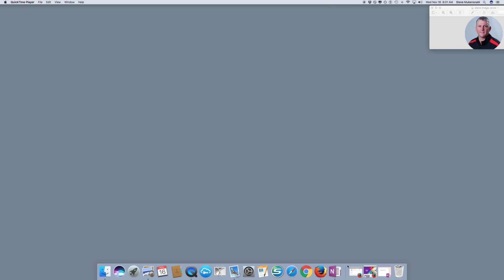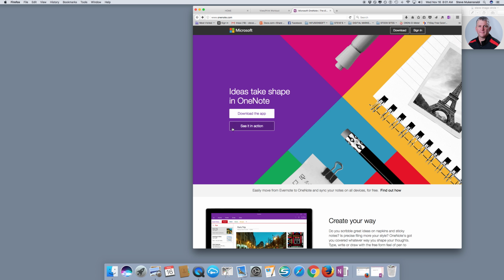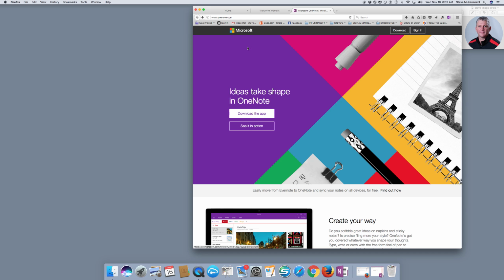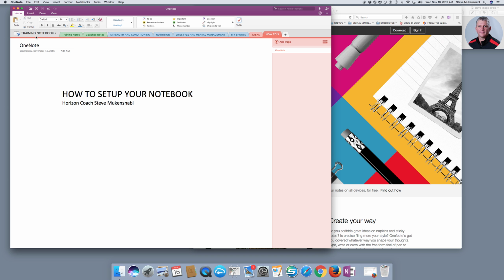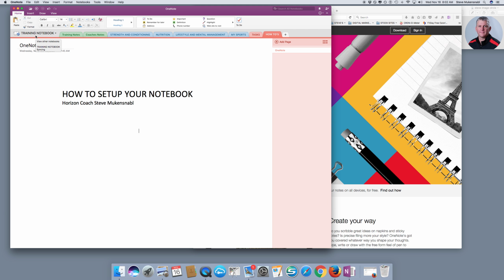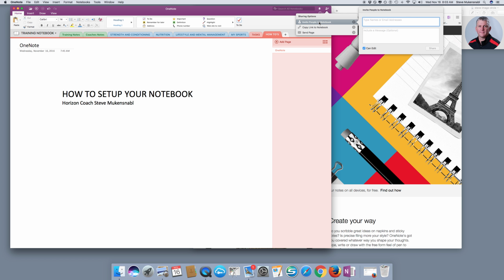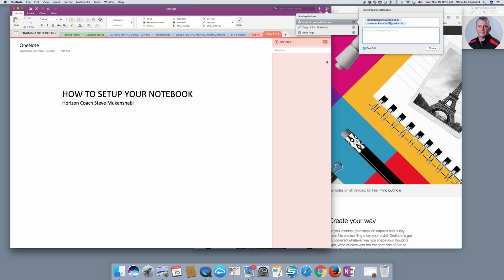Setting up your digital notebook